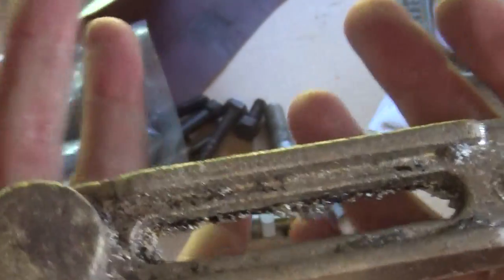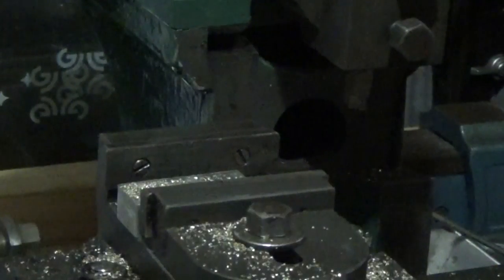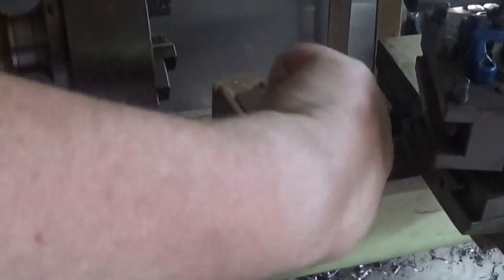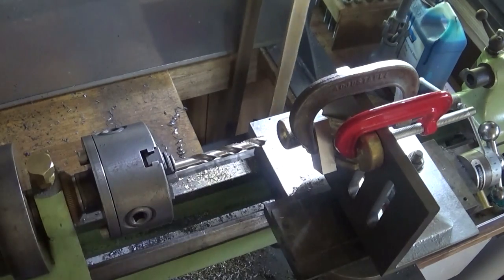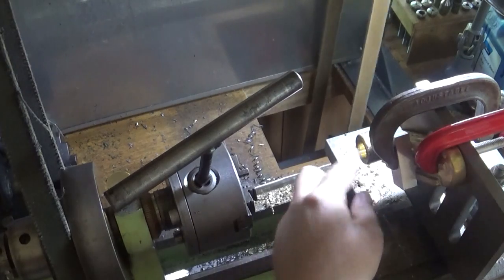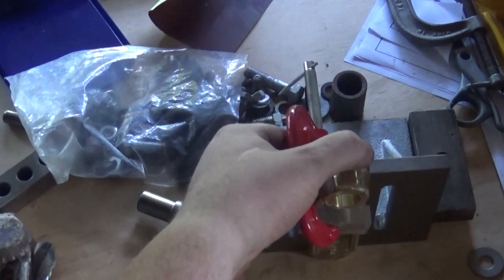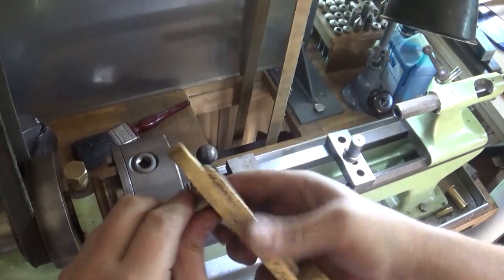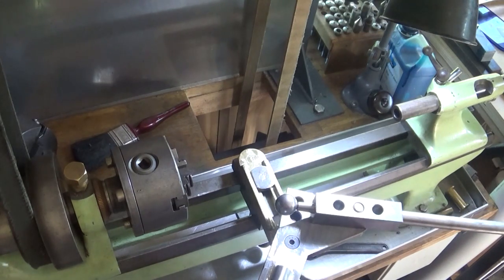Metal Spinning Attachment for the Lorch Lathe Part 8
cleaning up and machining the casting, and a look at the parts we finished so far.